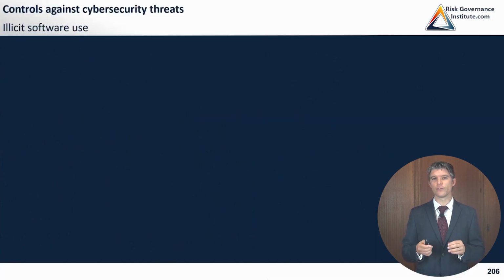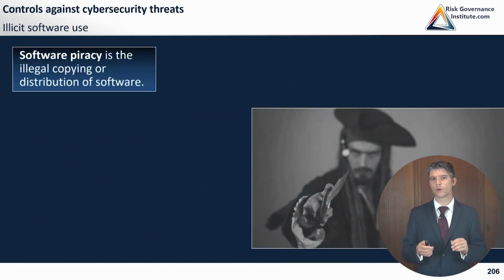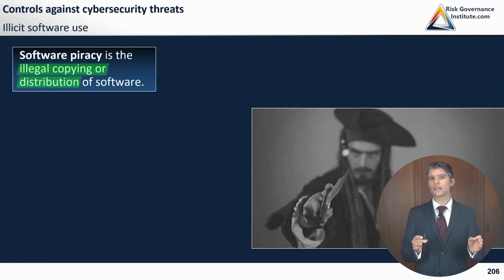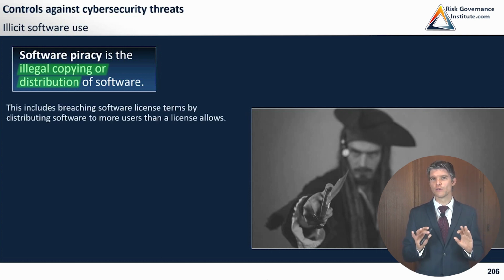CIA Part 3 - Illicit Software Use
📒 Welcome to the Risk Governance Institute YouTube channel.
📒 Learn the best practices in internal audit, risk management, governance, information security and related topics.
📒 We help you prepare for professional certifications such as the CIA, CRMA or CISA.

Illicit software use is a significant risk that organizations face today. It refers to the use of unlicensed, unauthorized, or pirated software, which can result in legal, financial, and reputational damage. As per the Certified Internal Auditor (CIA) certification from the Institute of Internal Auditors (IIA), internal auditors must ensure that the organization has a software management policy in place and must conduct periodic reviews to ensure compliance. They should also evaluate the effectiveness of the organization's software asset management processes to mitigate the risk of illicit software use.

⚡️ For more courses on internal audit, risk management, governance or information security go to
Risk Governance Institute.com